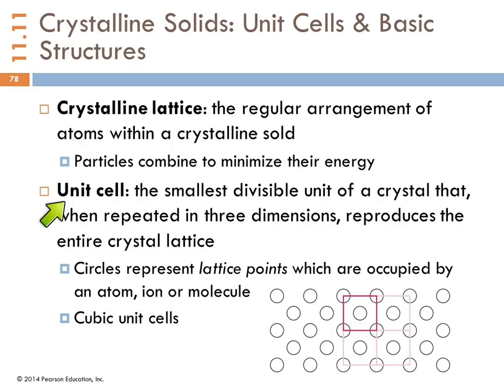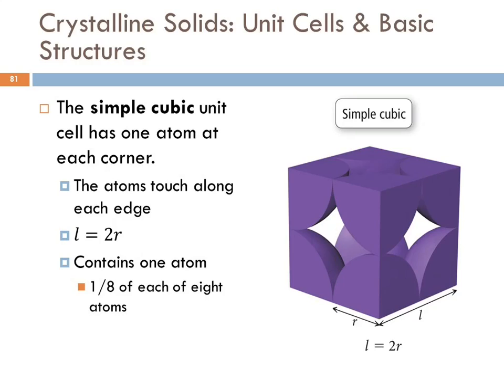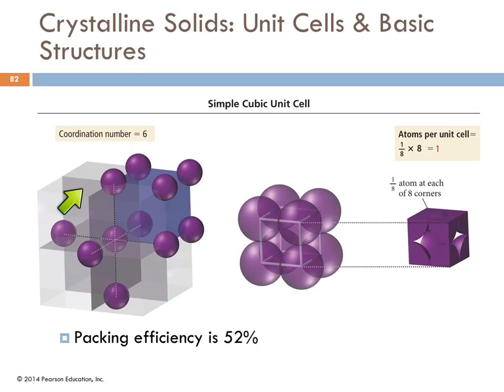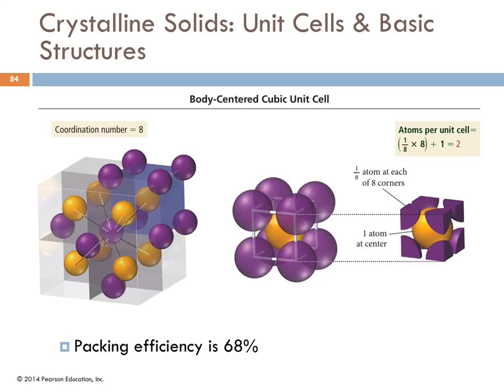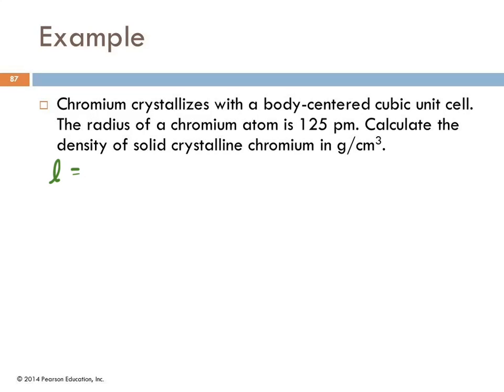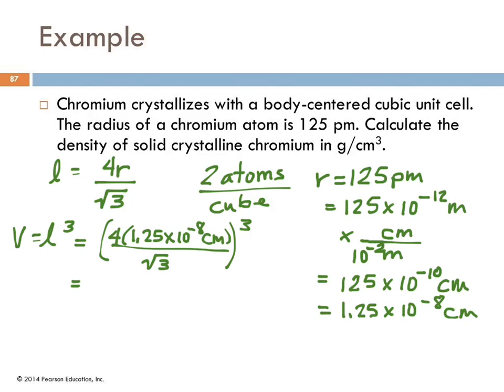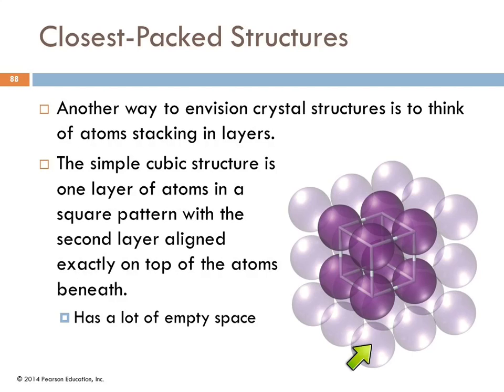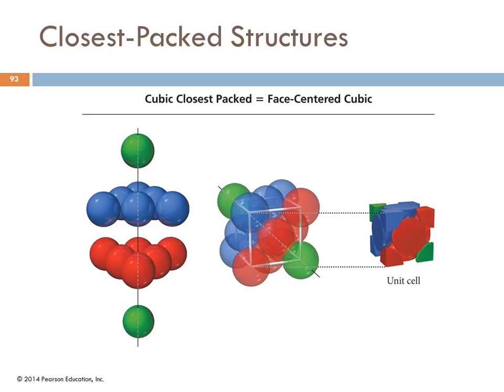1A 11.11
11/13/14 lecture at FCC